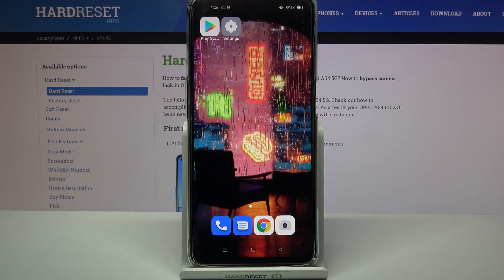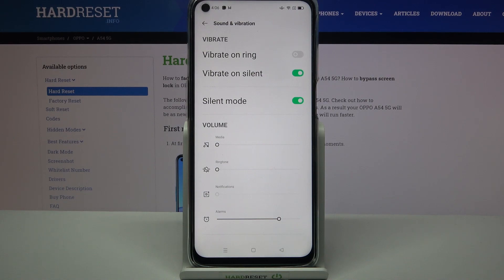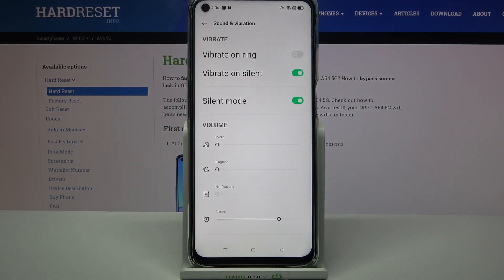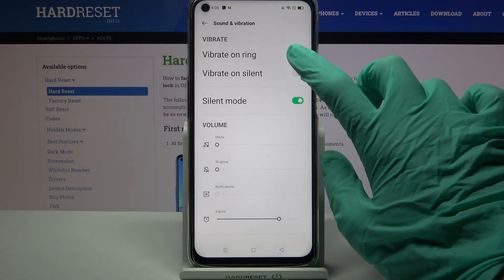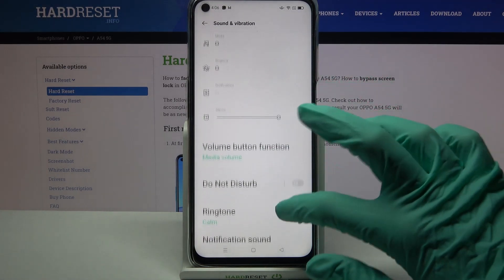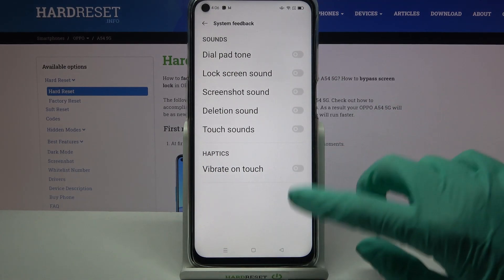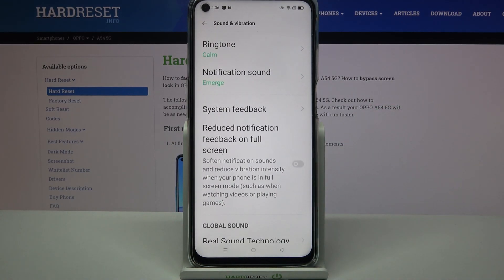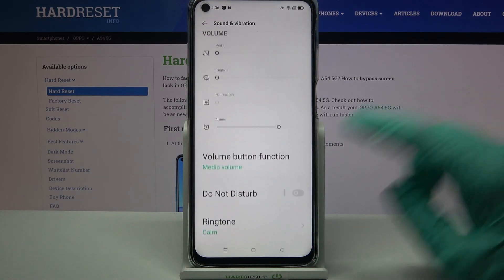How to Change Vibration Settings in Oppo A54 5G - Manga Vibration Settings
In today’s tutorial, our expert would love to show you how to Locate Vibration Settings on your Oppo A54 5G, and manage them to fit your preferences. From this video, you’ll find out how to, for example, Turn On/Off Incoming Call Vibrations and many more. All you need to do is follow this guide, and take control over these settings like a boss. Let’s begin!

How to use vibration in OPPO A54 5G? How to manage vibration settings in OPPO A54 5G? How to get access to the vibration settings in OPPO A54 5G? How to open vibration settings in OPPO A54 5G? How to allow vibration in OPPO A54 5G? How to find vibration settings in OPPO A54 5G? How to set vibrations in OPPO A54 5G? How to customize vibrations in OPPO A54 5G?